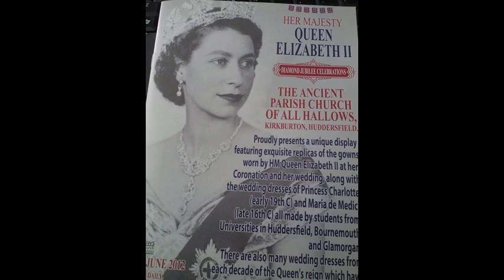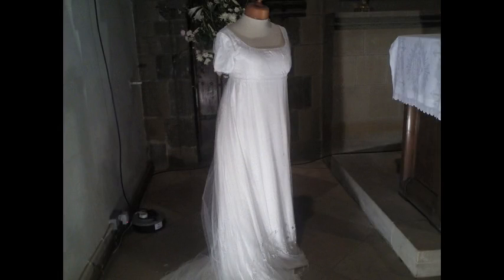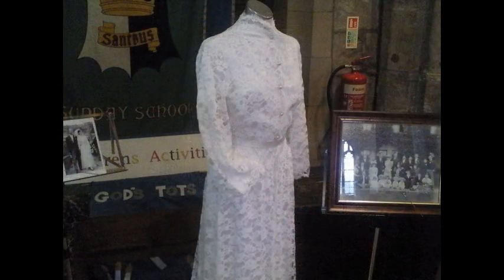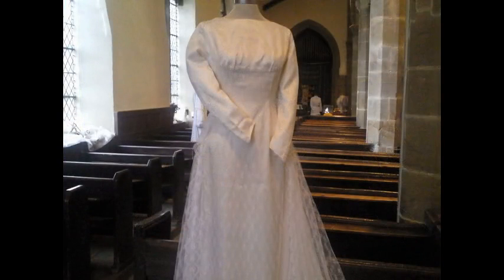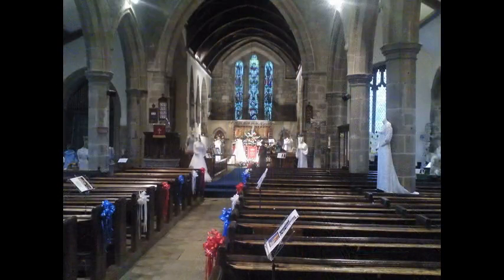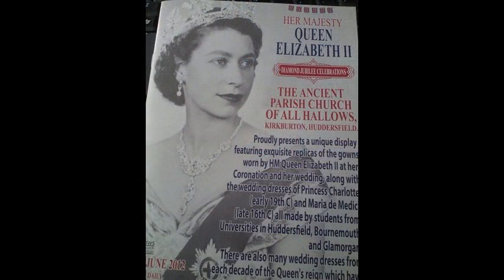Kirkburton Royal Wedding Dresses Exhibition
Organiser Shirley Lingwood talks about the Royal Wedding Dresses Exhibition held at All Hallows Church, Kirkburton, West Yorkshire, over the Jubilee Weekend. As well as student projects to recreate the Queen's wedding and Coronation dresses, the exhibition included local peoples' wedding dresses, and a brochure which included people's stories about their own wedding days.